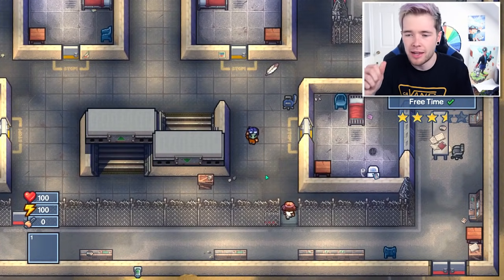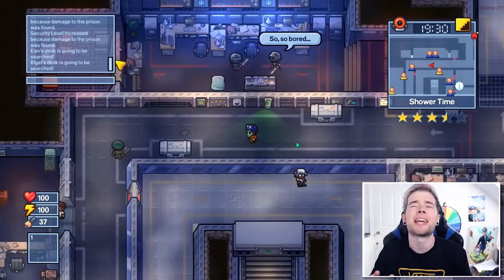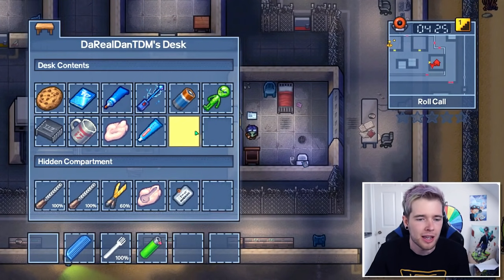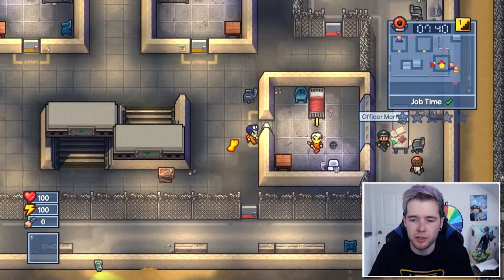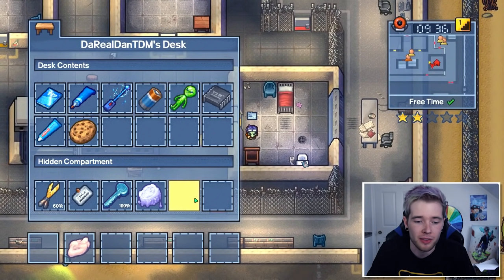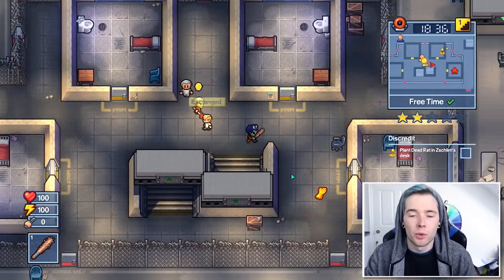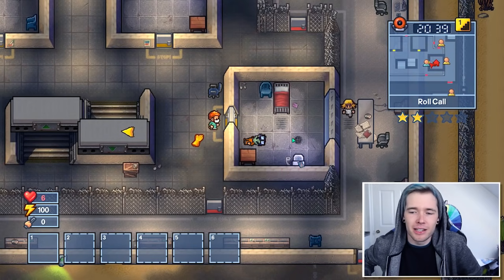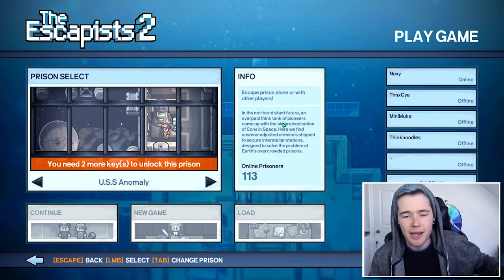ESCAPING THE ALIEN BASE PRISON!!! (The Escapists 2 #11)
i'm still an alien, but this time i'm outta here..